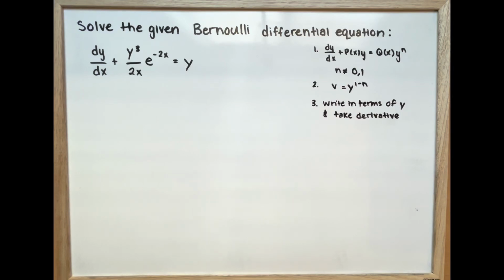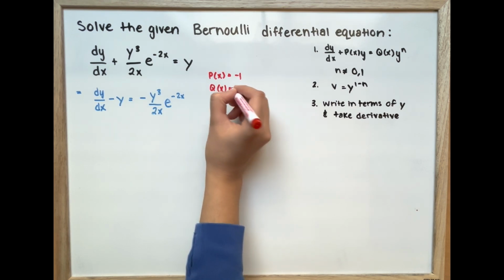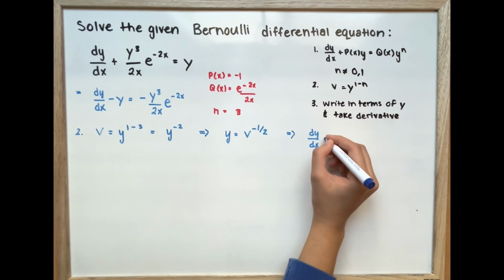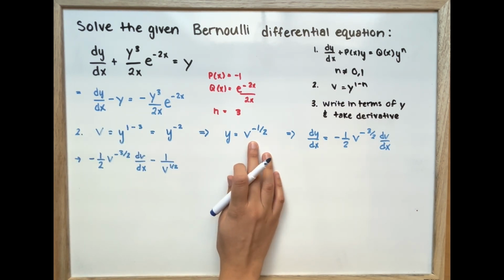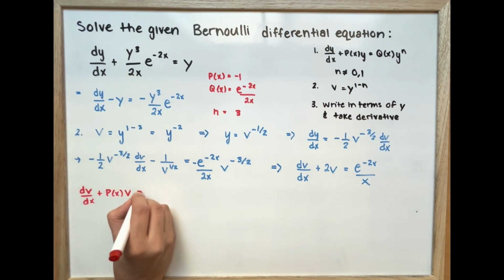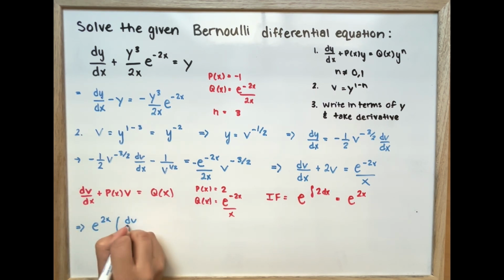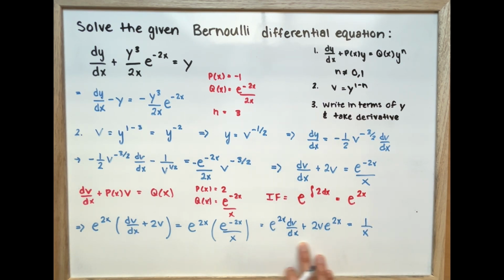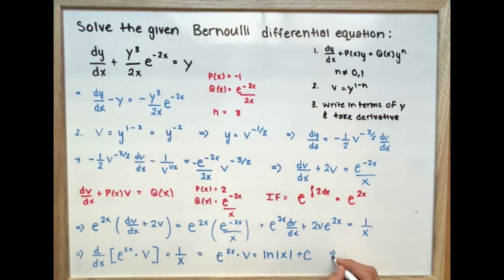Solve the given Bernoulli differential equation: dy/dx + (y^3/2x)(e^-2x) = y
Textbook: A first course in differential equations